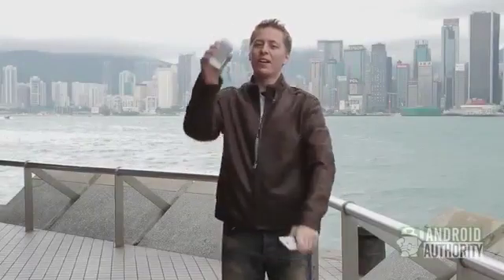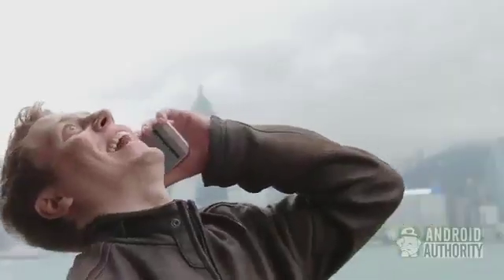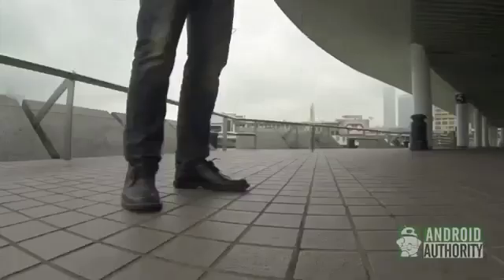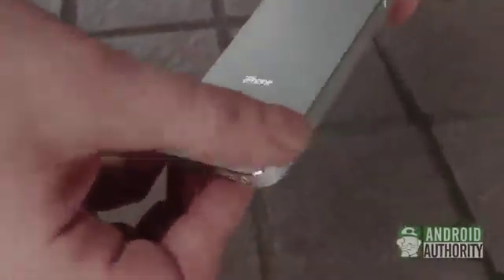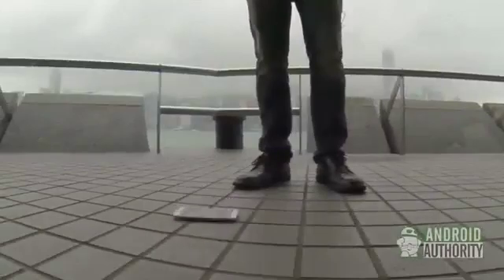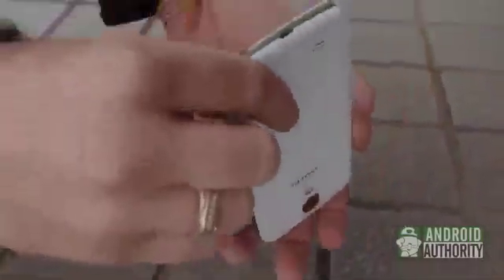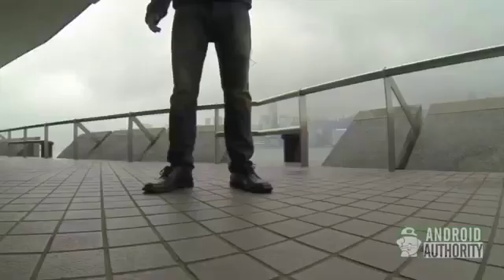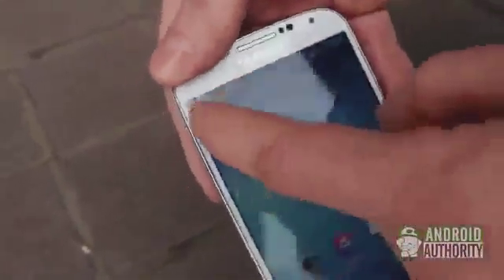Samsung Galaxy S4 vs iPhone 5 Drop Test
گلکسی S4 به دست وبلاگ نویسان معروف رسیده و آنها به بررسی مشخصات فنی و طراحی آن پرداخته اند، اما گیک های جوان فناوری هم بی کار ننشسته و به کارهای عجیب و غریب پرداخته اند.

Androidauthority به نوبه خودش و به سبک و سیاق سال قبل، تست سقوط گلکسی اس ۴ را در مقابل رقیب اپلی اش آیفون ۵ انجام داده. شاید مهمترین پرسش برای شما این باشد که پوشش گوریلا گلس ۳ در مقابل سقوط چطور مقاومت خواهد کرد؟